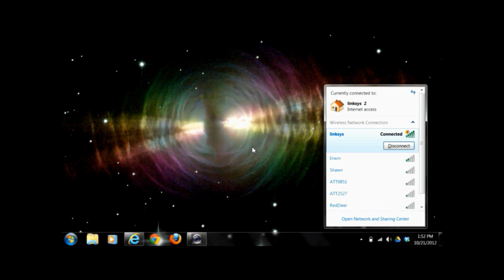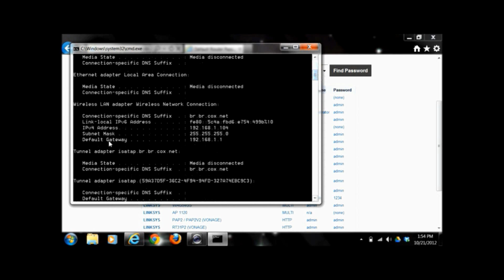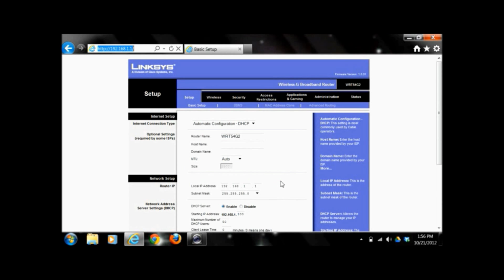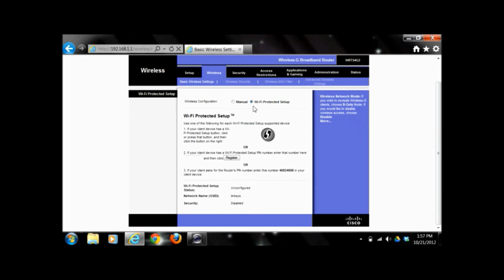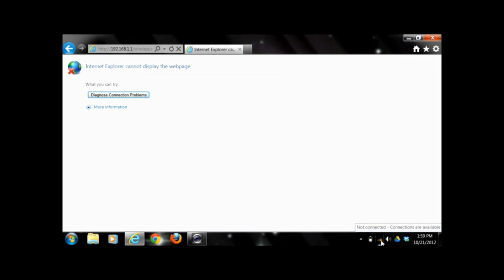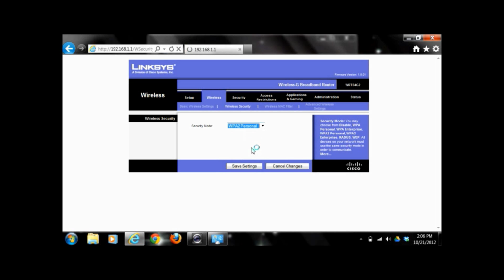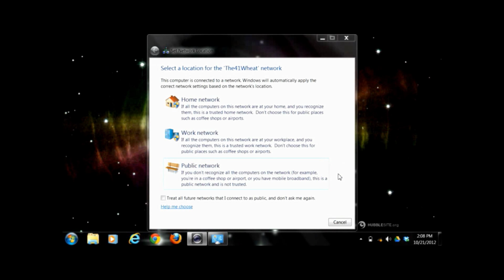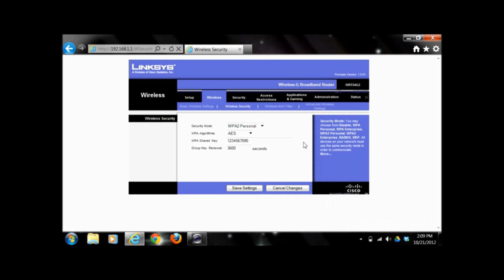How and Why to Password Protect Your Wifi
Why do I need a password on my Wifi?  How do I put a password on my Wifi?  Those are 2 important questions covered in this video.  Below are some helpful hints and explanations of some things that may have not made since.

To find you router's IP Address:
Click Start
Type "cmd"
Type "ipconfig"
Hit Enter
Look for "Default Gateway" Number
Enter into a web browser (Internet Explorer, Firefox, Chrome or Safari)
Use default user name and password found from website (unless your router has this information printed on the router itself)

Passwords:
The longer the better, ALWAYS!  Use a number(10 digits, not 7), some type of phrase (myfavoritecolorisorange), someones name with a number in between.  Regardless, the longer the password the better and more complicating hacking it becomes.

Note:
The "2" after the SSID went away after a few minutes.  Probably because my computer may have still thought it was connected to the "original SSID" and the "new SSID" at the same time, giving it a "2" since it can't have two of the same networks in the list.